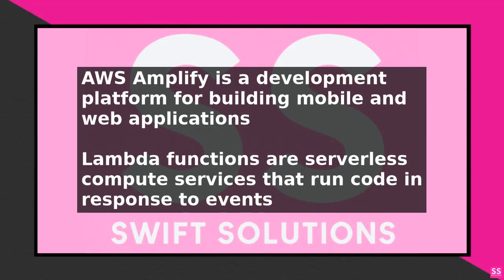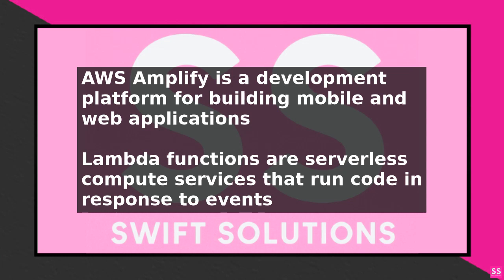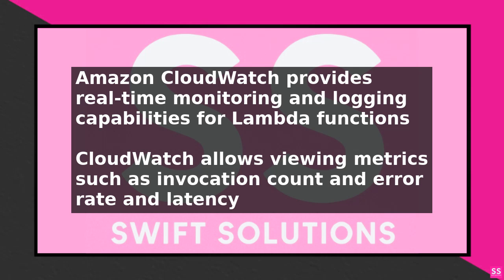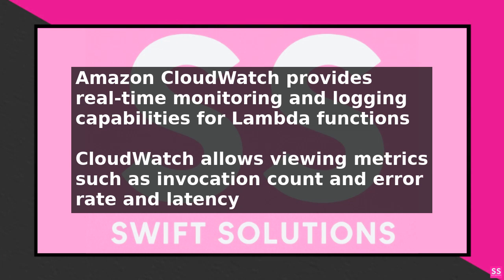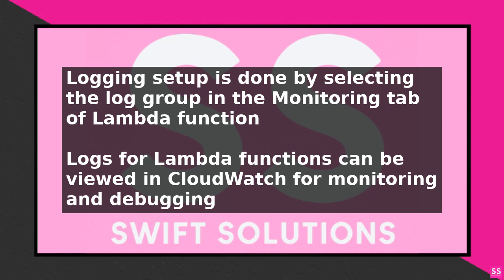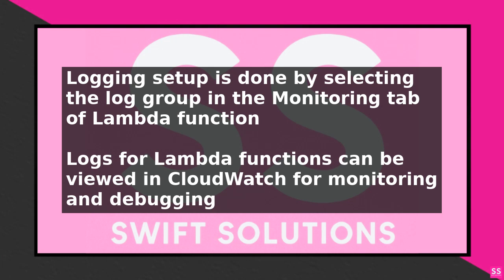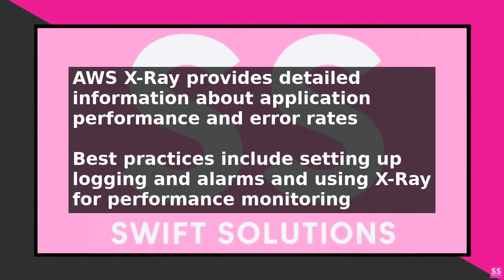How To Monitor Aws Amplify Lambda Functions (2025)